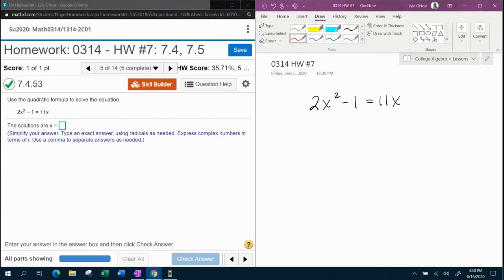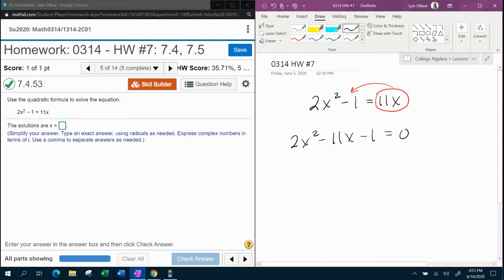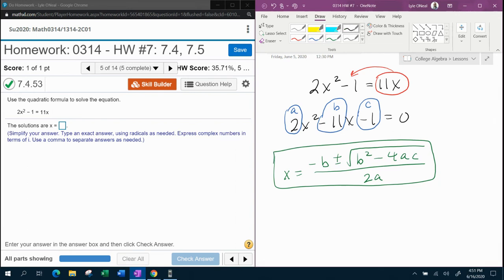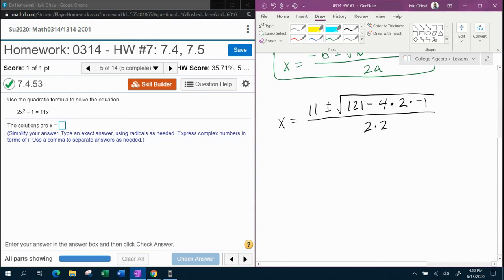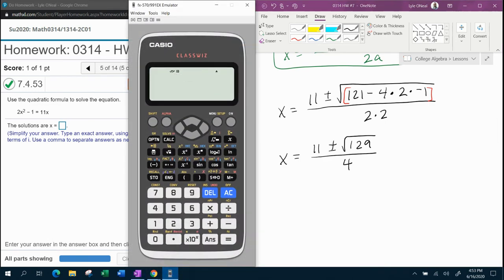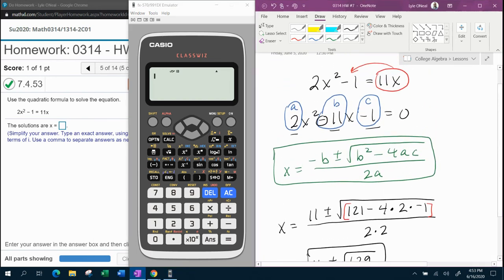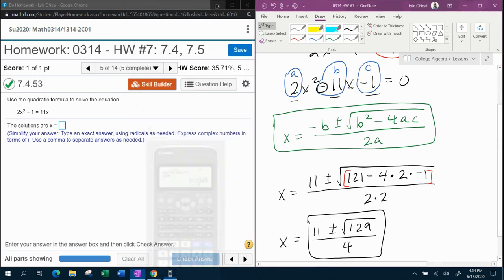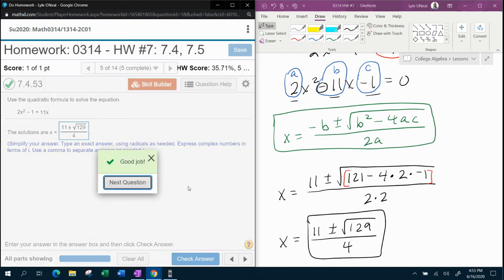College Algebra Coreq - HW 7: Question 18 - MyLab Math